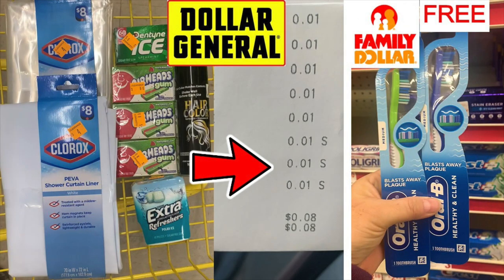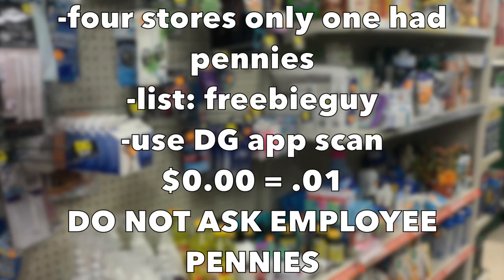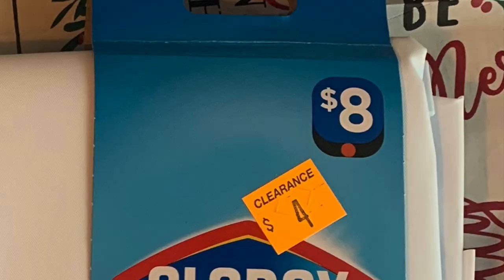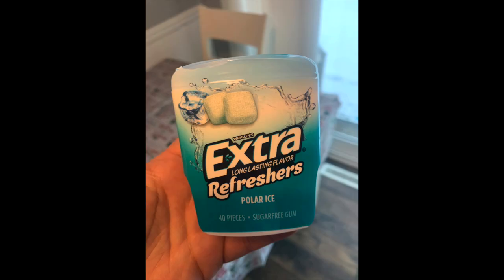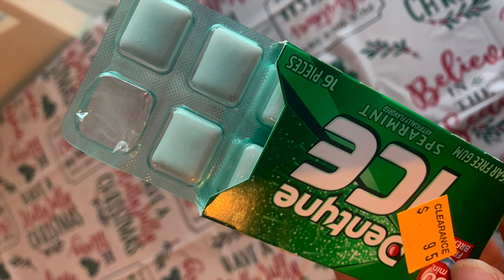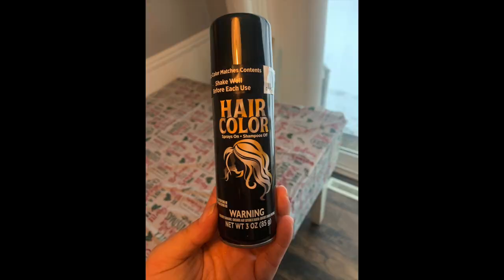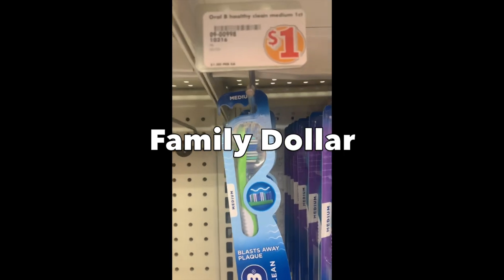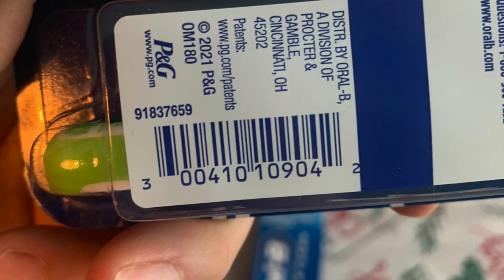Dollar General **.01 SHOWER CURTAINS!!